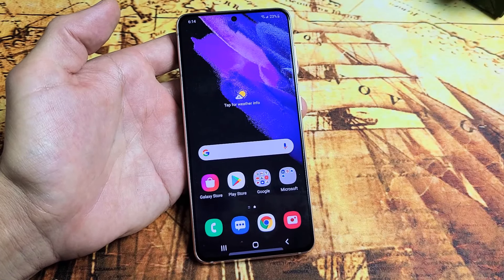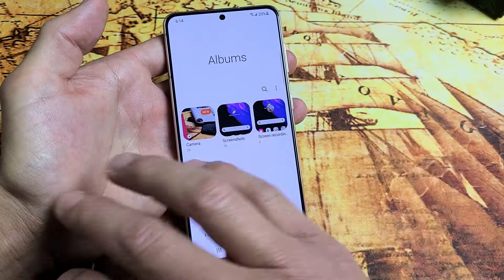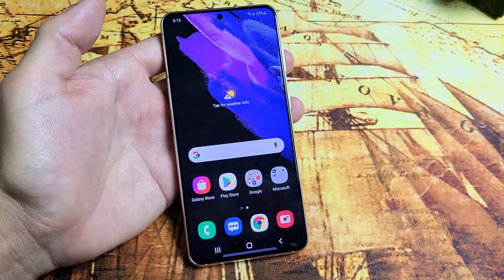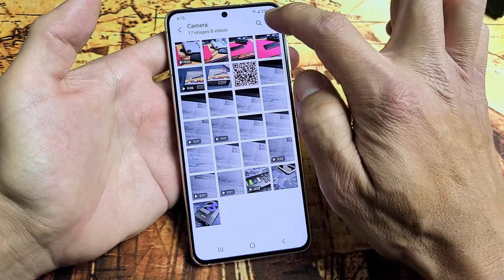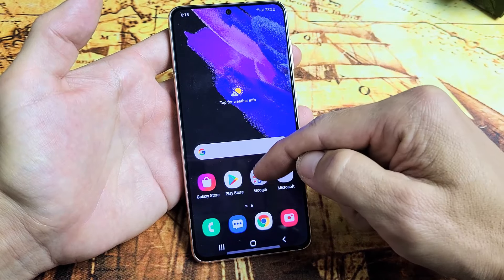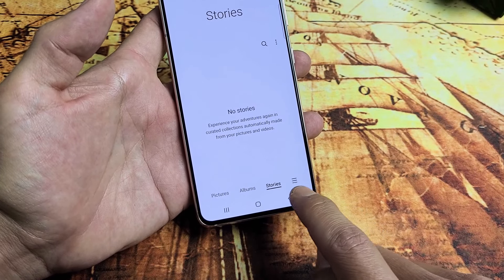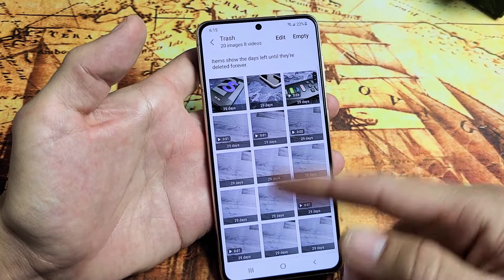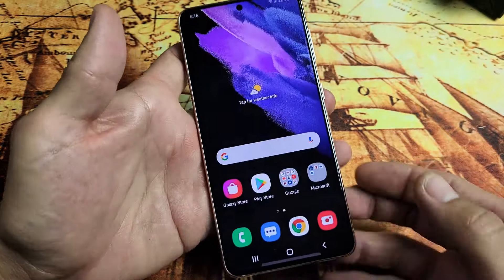Galaxy S21/S21+ : Delete Trash Bin (Storage still full after deleting photos/videos?)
I show you how to delete/remove/empty files like photos and videos from the trash bin (recycle bin) on the Samsung Galaxy S21 / S21 Plus phone. If you are wondering why after deleting a bunch of files but your storage is still the same that's because you also need to delete whats in the trash bin. Hope this helps.

Samsung Galaxy S21 / S21+ Phone